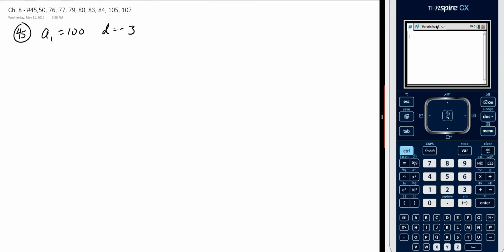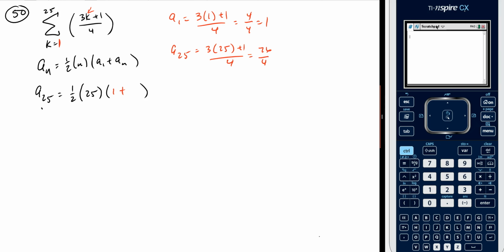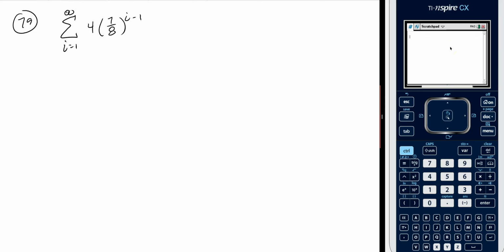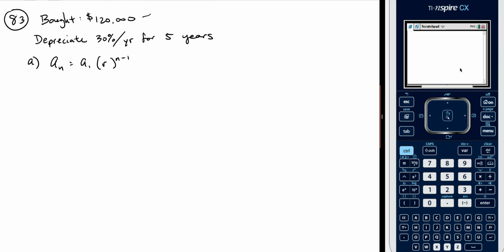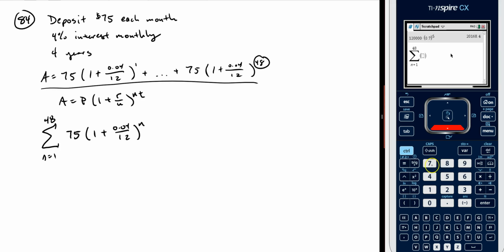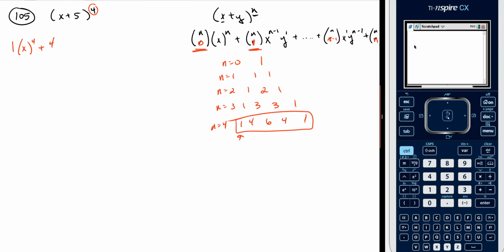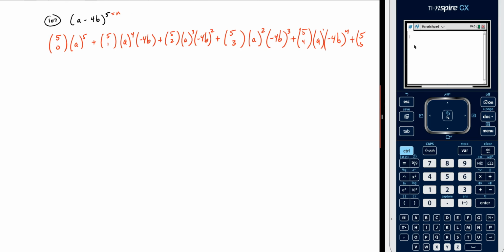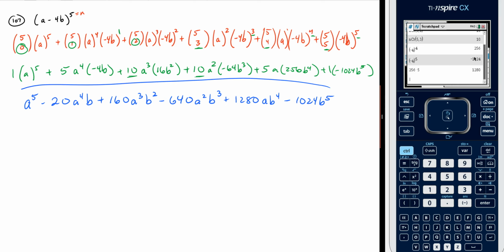PreCal Final Review Ch 8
pg. 651 - #45, 50, 76, 77, 79, 80, 83, 84, 105, 107

Time Stamps:
#45 - 0:00
#50 - 2:15
#76 - 3:56
#77 - 6:04
#79 - 7:22
#80 - 8:55
#83 - 9:53
#84 - 12:05
#105 - 14:23
#107 - 19:03